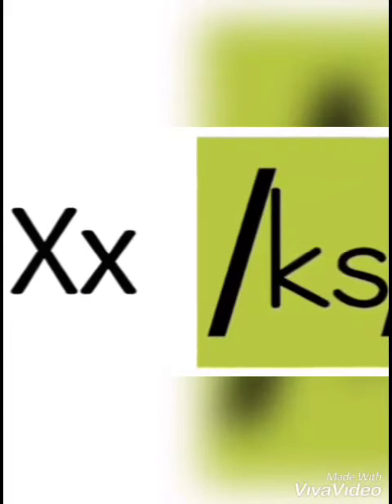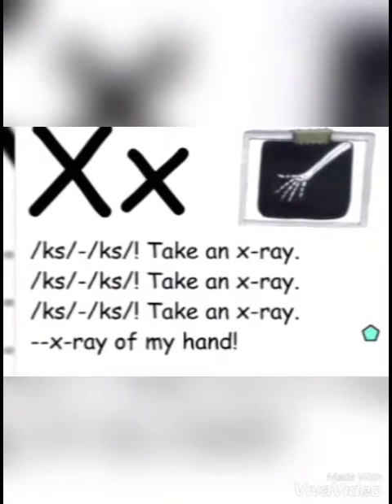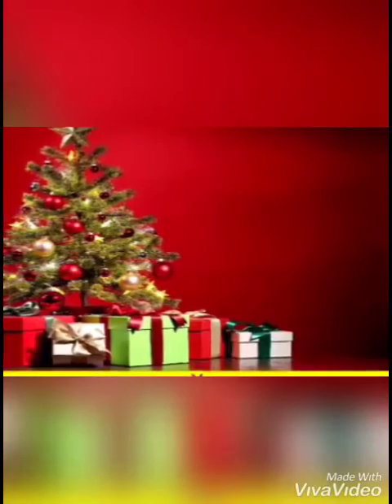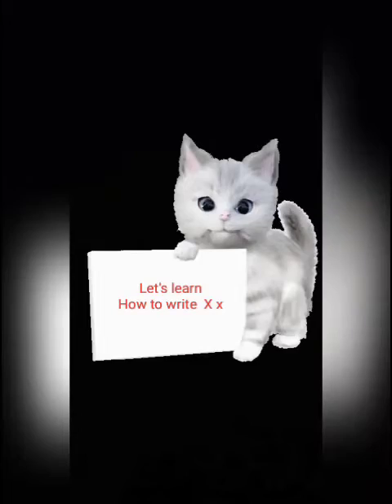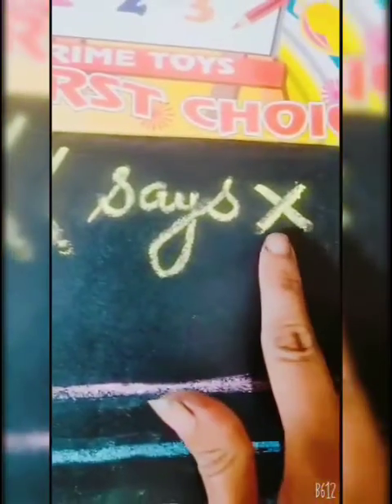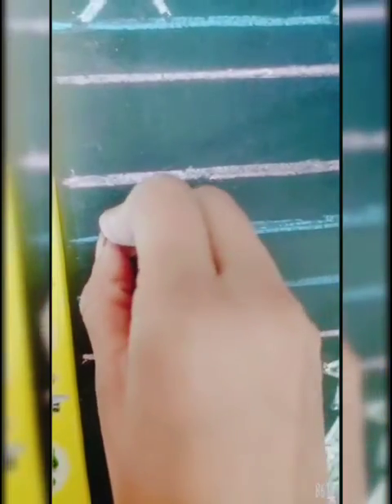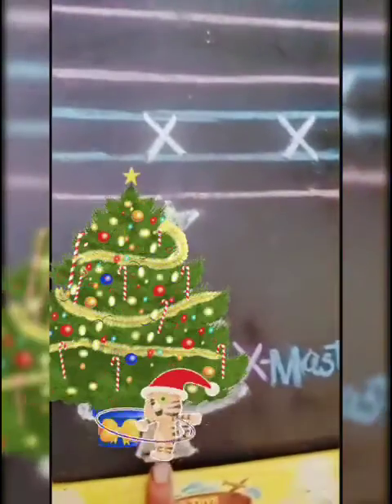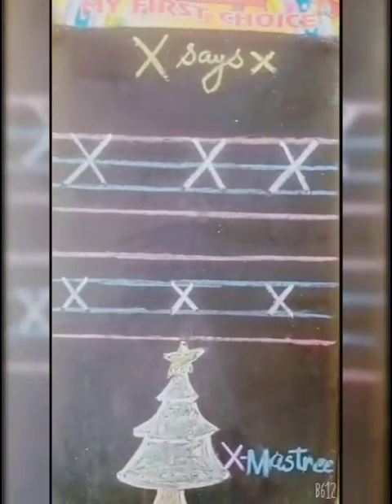Class LKG/Alphabet Xx.